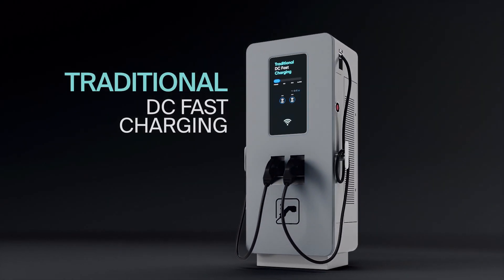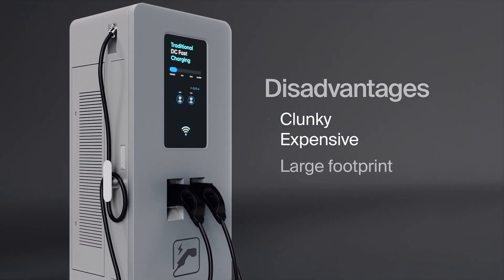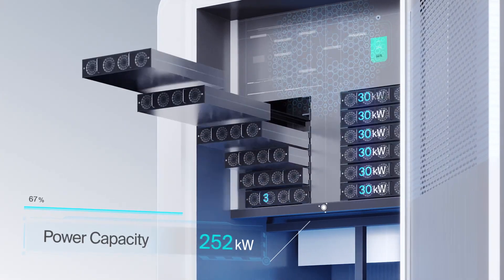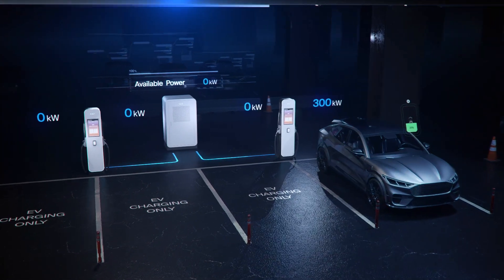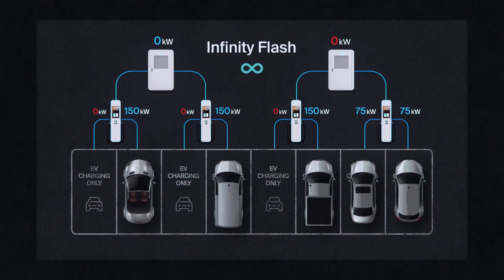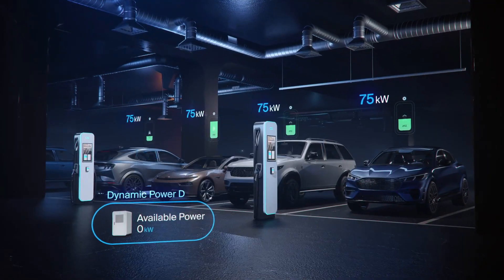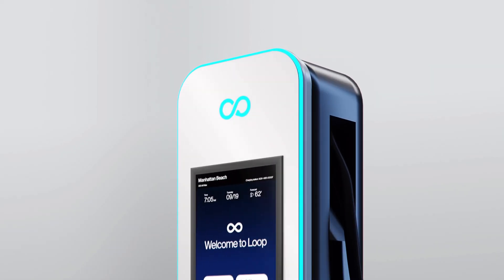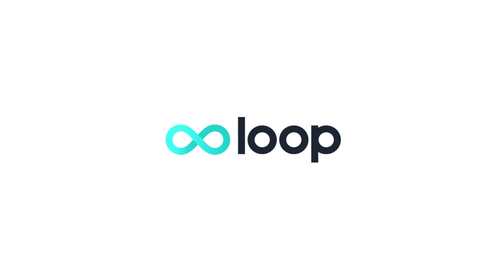Infinity Flash Introduction Video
Introduction to Loop's Infinity Flash, 300 kW DCFC with patented distributed power sharing technology. The next-gen of EV charging.